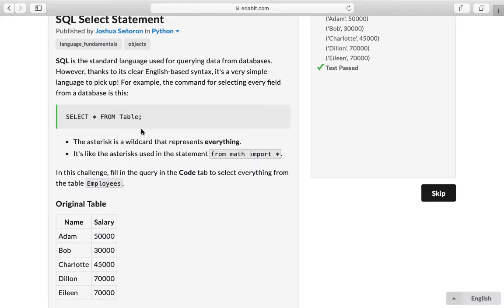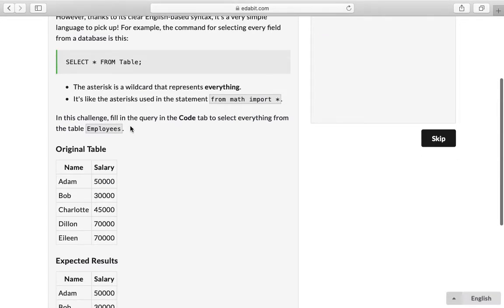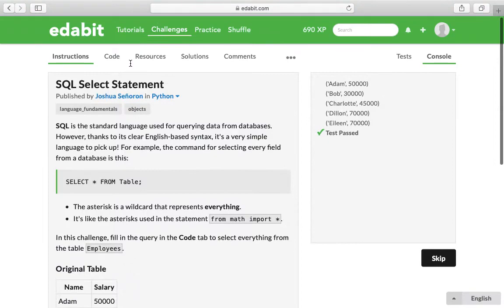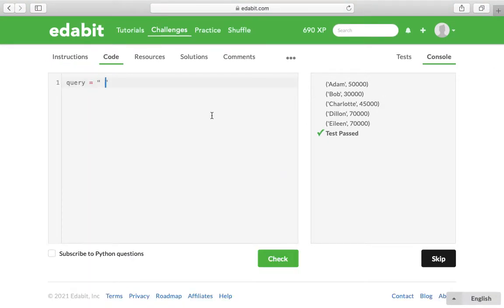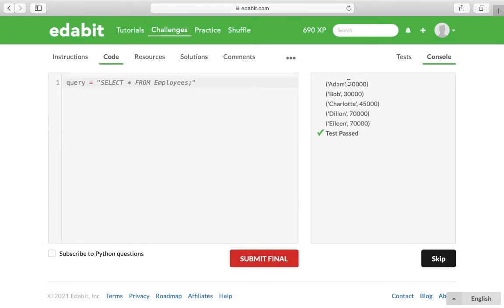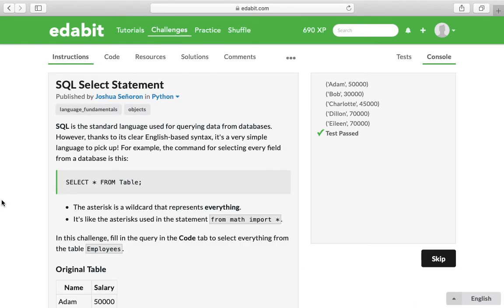Python: Selecting Tables in SQL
In this video, I walkthrough the Edabit Python challenge, SQL Select Statement. Using the SELECT * FROM statement, I select all the data from a table.